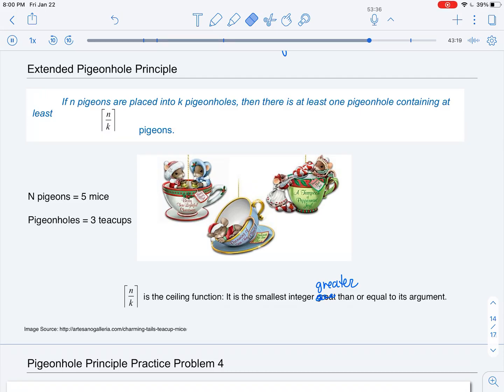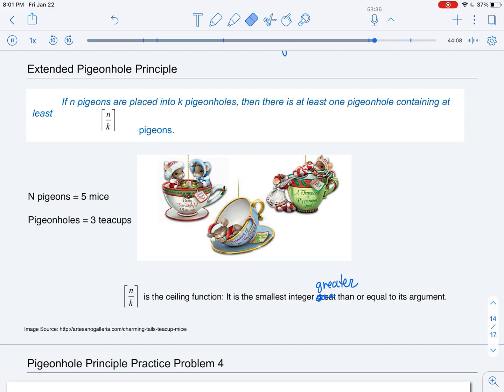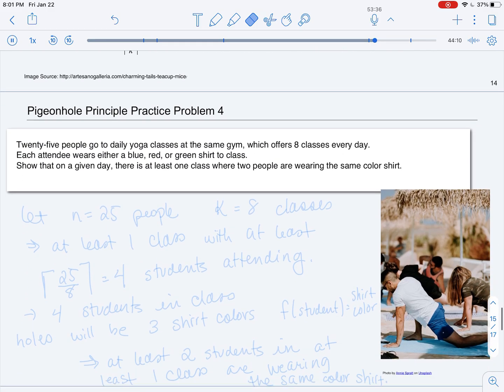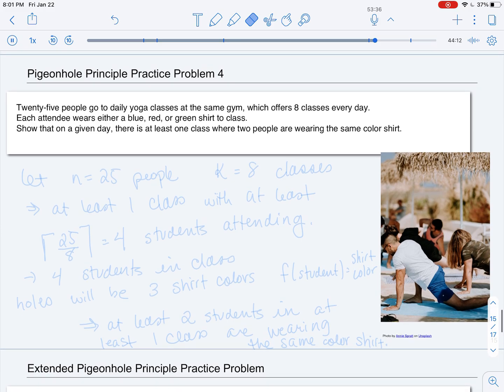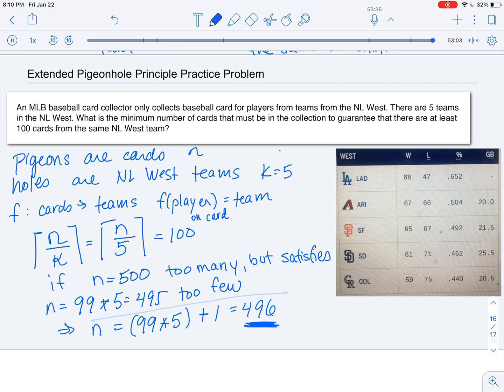The Extended Pigeonhole Principle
In this video we give the statement of the extended pigeonhole principle and two examples of its application.

These slides were modified from slides from Harris Lewis from Harvard CS 20
Textbook: Lewis and Zax. Essential Discrete Mathematics for Computer Science